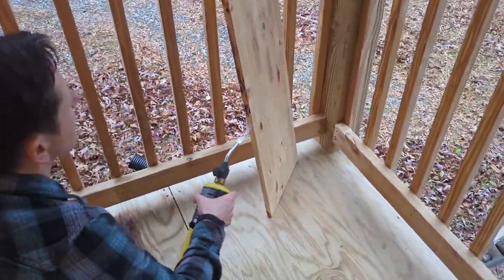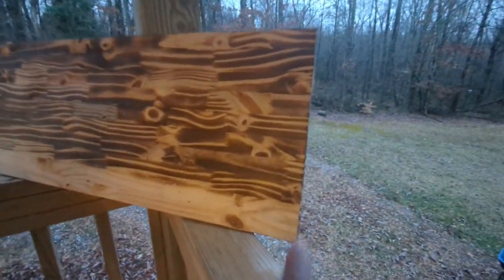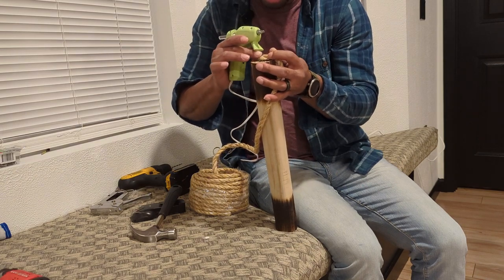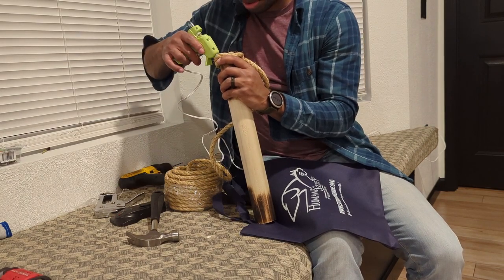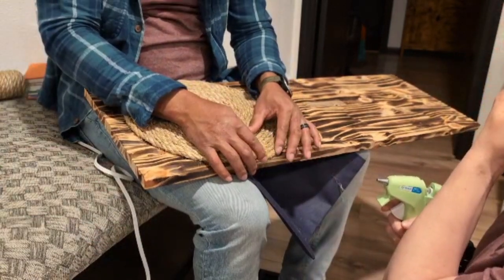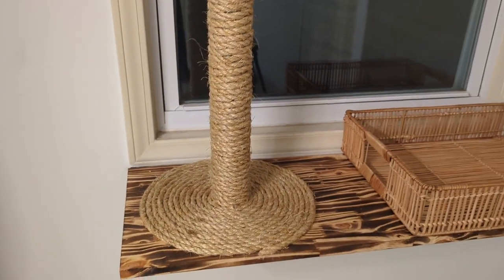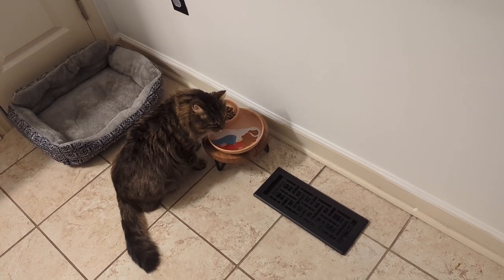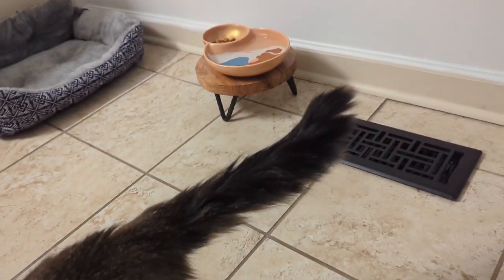DIY Cat Perch - Create the Ultimate Feline Hangout!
Looking to spoil your furry friend with a cozy spot to lounge and play? In this DIY cat perch tutorial, we'll show you step-by-step how to craft the perfect hangout spot for your beloved feline companion. From simple materials to creative design ideas, this video has everything you need to create a custom cat perch that your kitty will adore.

Join us as we guide you through the process of building a sturdy and stylish cat perch that fits seamlessly into your home decor. With easy-to-follow instructions and helpful tips along the way, even beginner DIY enthusiasts can tackle this fun project with confidence.

Give your cat the gift of their own personal paradise with a homemade perch that provides the perfect vantage point for bird watching, sunbathing, and all-around relaxation. Plus, by crafting it yourself, you'll save money and have the satisfaction of knowing you created something special for your furry friend.

Don't wait any longer to spoil your cat with the ultimate DIY cat perch! Watch now and get ready to unleash your inner handyman while delighting your favorite feline friend. 🐾